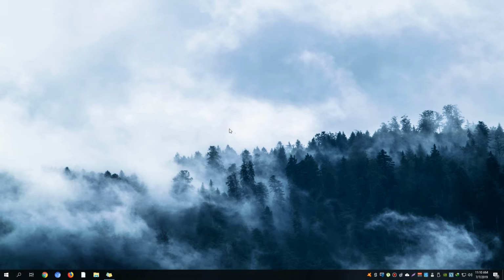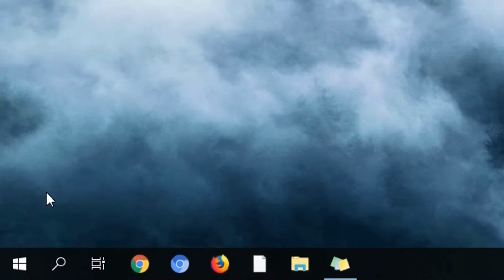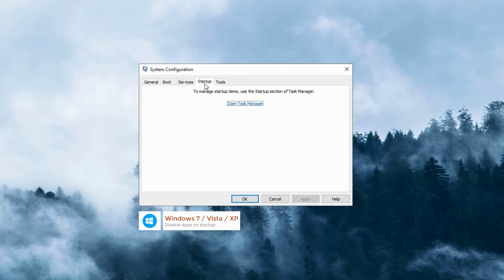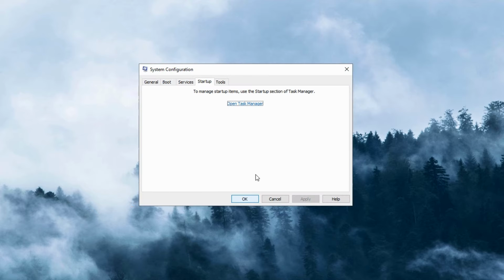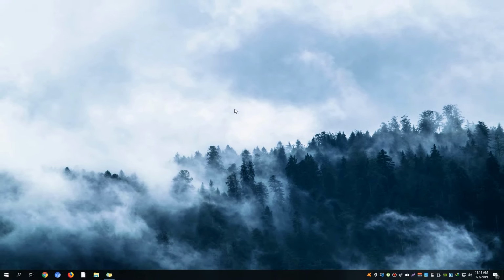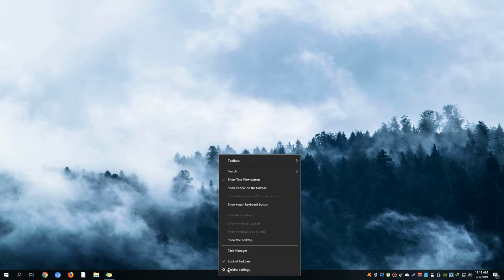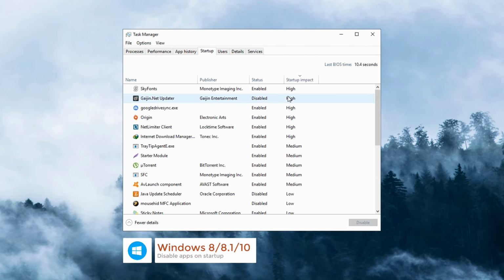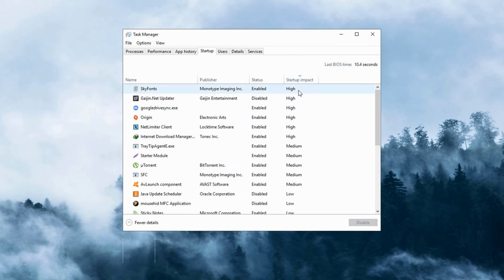Disable apps on startup Windows 10/8/8.1/Vista/7/XP (2019)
Experiencing slow boot time in your windows pc? This tutorial will show you easiest way on how you could disable startup programs or applications to reduce boot time in your computer without using any 3rd party applications!